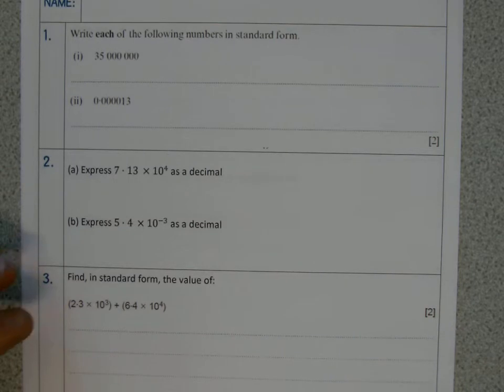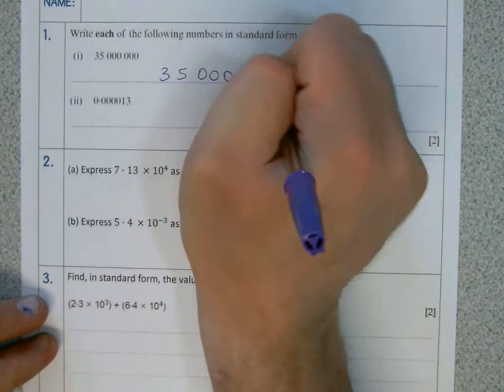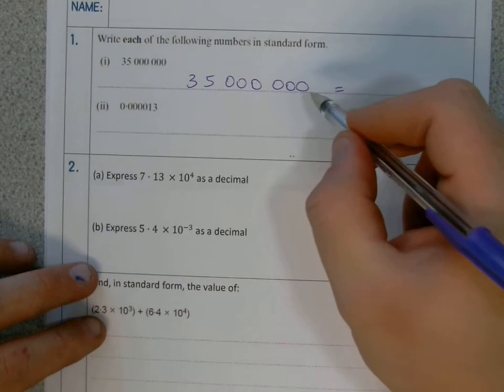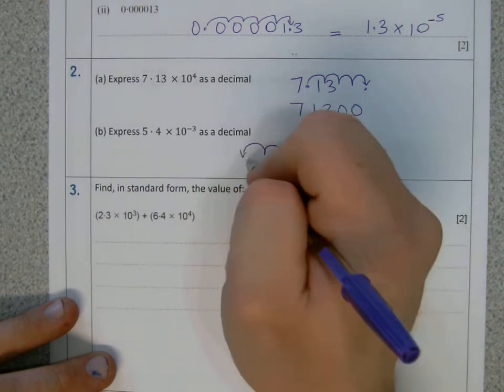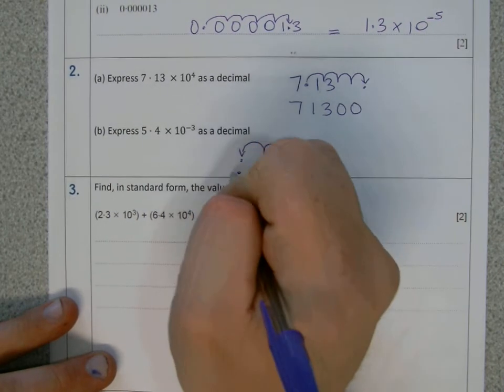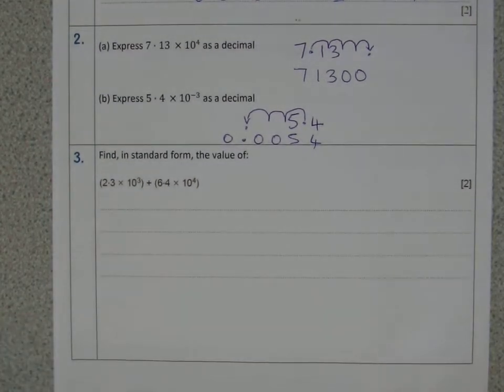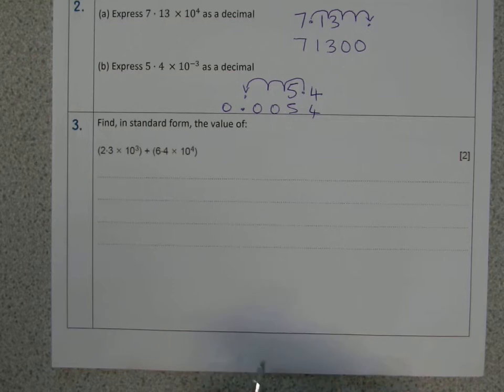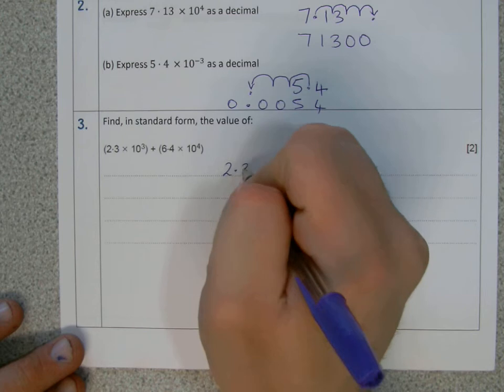STANDARD FORM Q1-3